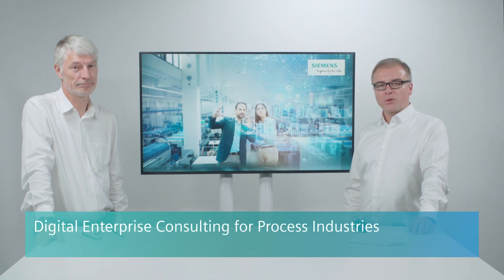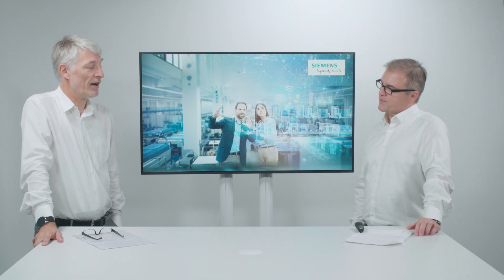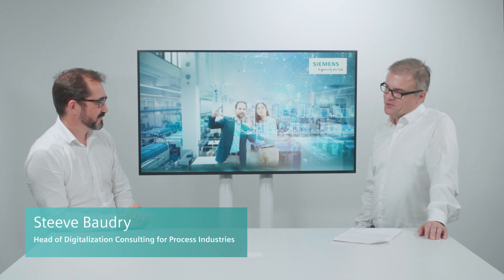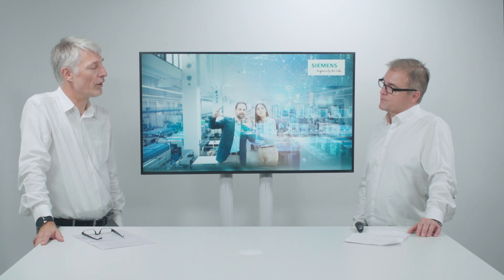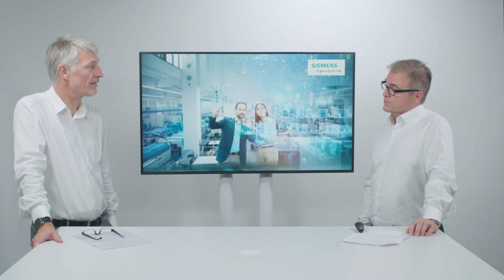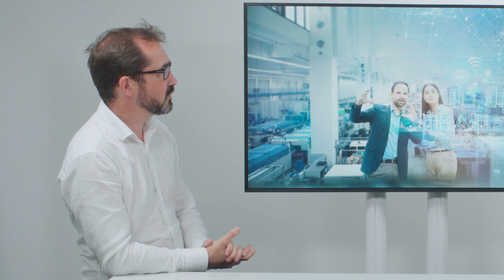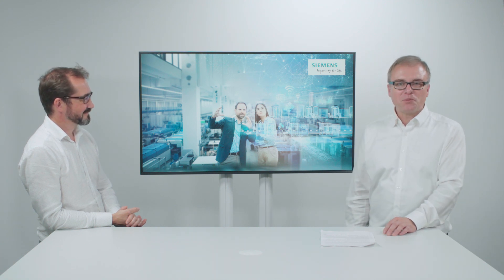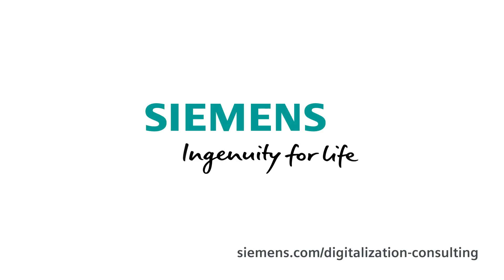Digital Enterprise Consulting for Process Industries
Introduction and the key benefits of the Siemens Service offering "Digital Enterprise Consulting for Process Industries" which also includes implementation and optimization.